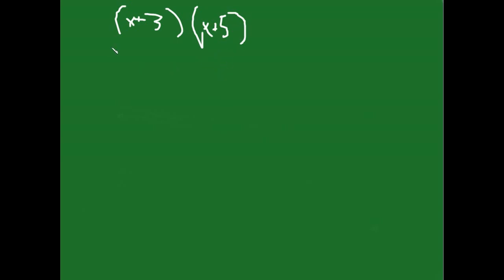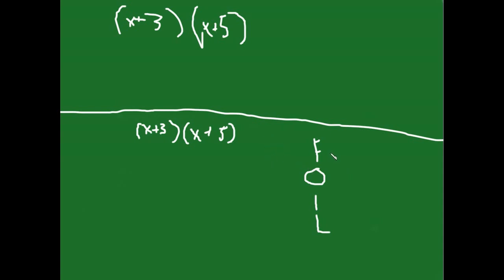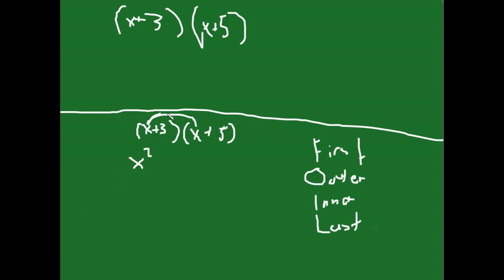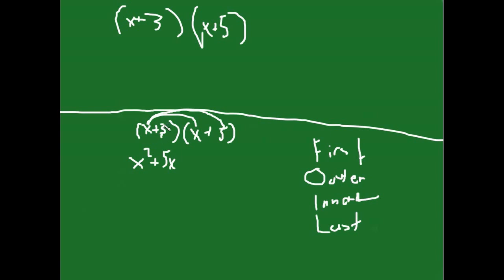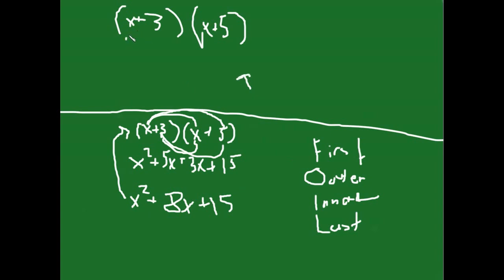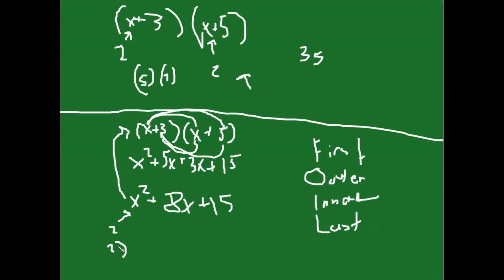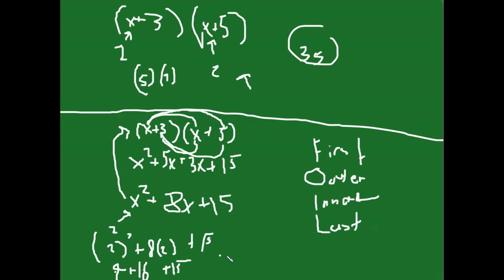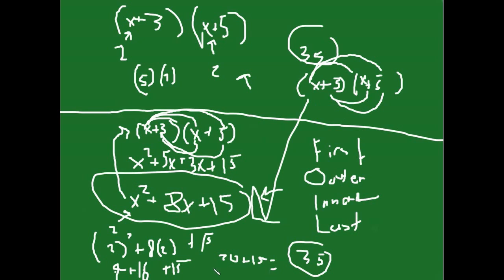Multiplying monomials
In this video, Andrew Tran teaches how to multiply monomials/